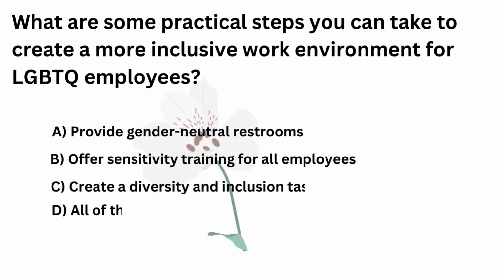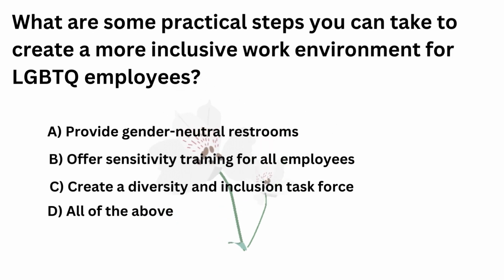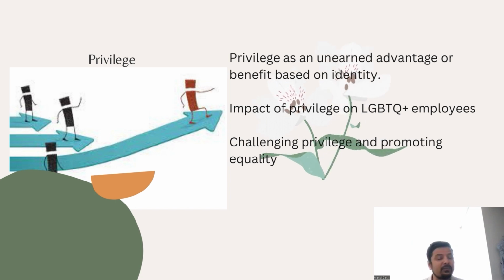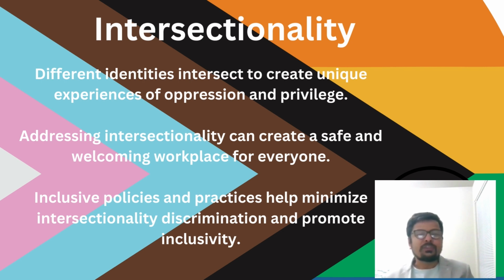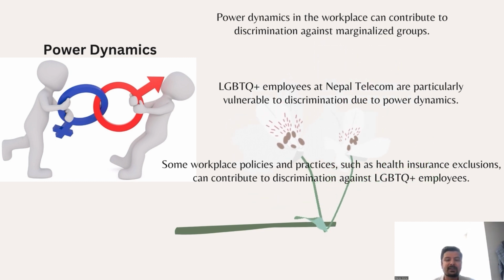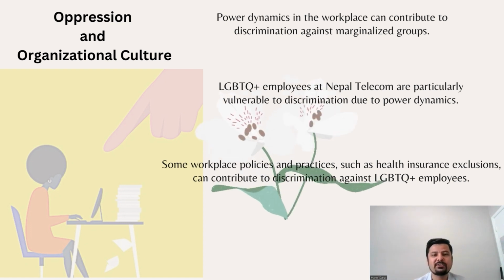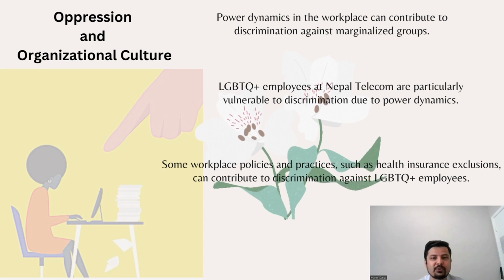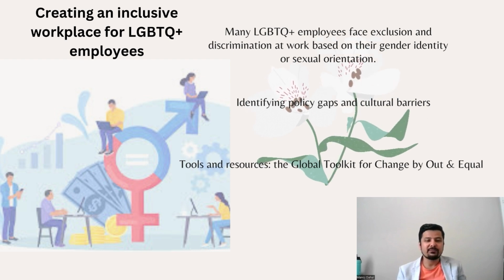Gender Equality training module Nepal Telecom